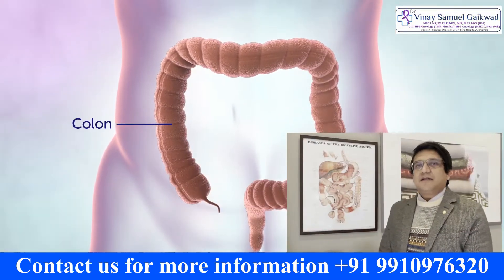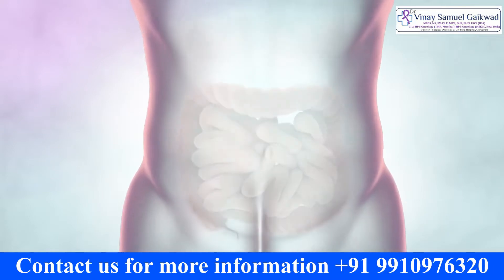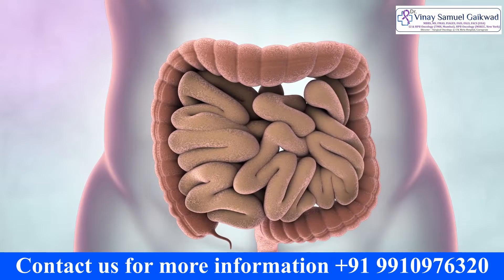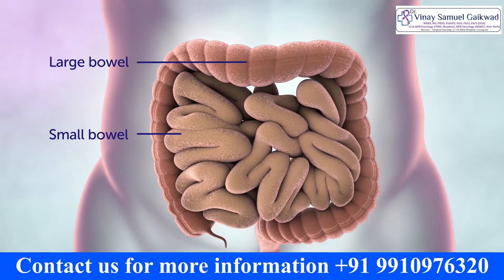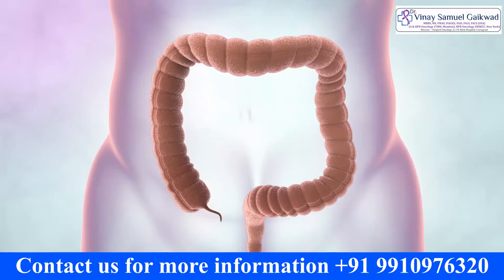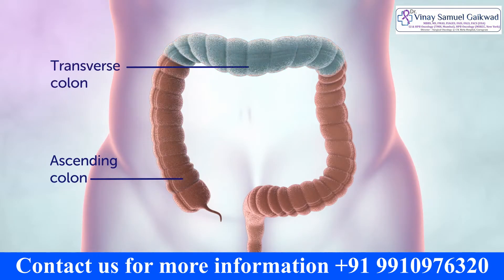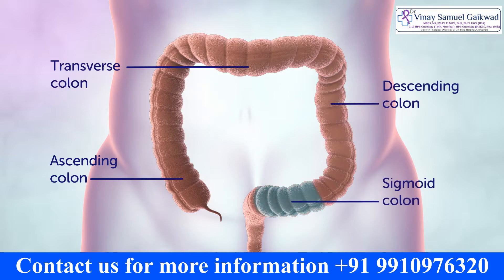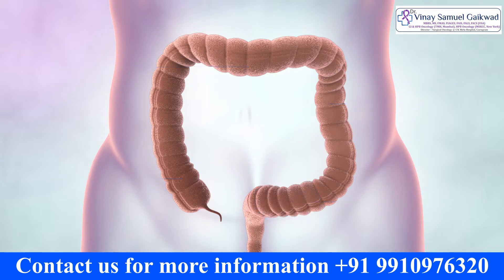Which Part of the colon is Removed in Colon Cancer Surgery?- Dr. Vinay Samuel Gaikwad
Colon resection (colectomy) is the surgical removal of part or the entire colon.

It depends on which part is affected by cancer.

Total colectomy involves removing the entire colon. Partial colectomy involves removing part of the colon and may also be called subtotal colectomy. Hemicolectomy involves removing the right or left portion of the colon. Proctocolectomy involves removing both the colon and rectum.